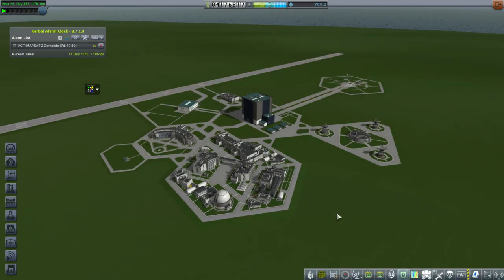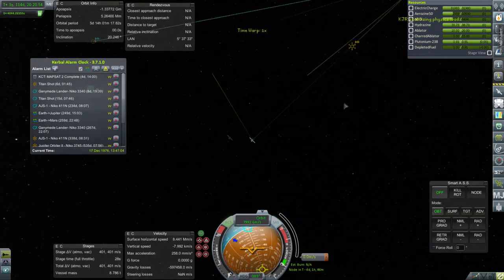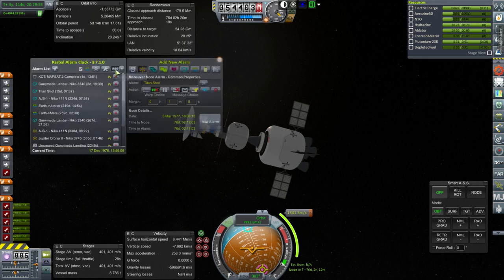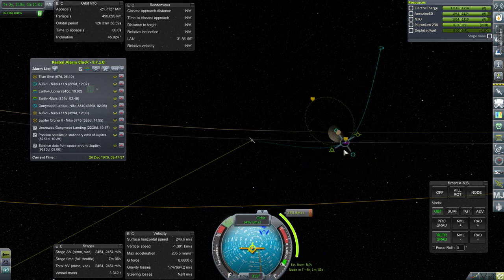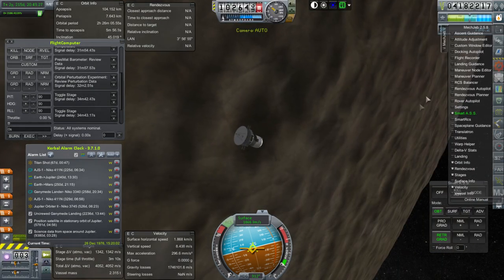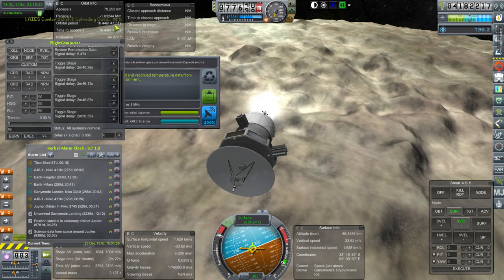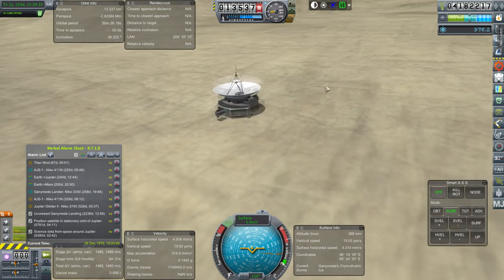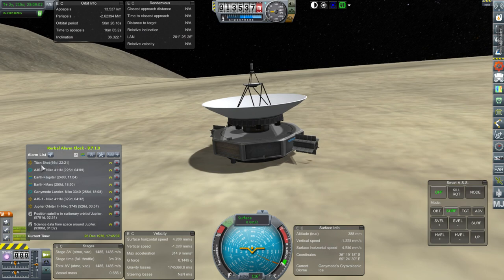Realism Overhaul in Kerbal Space Program 1.1.3 - 69 - Ganymede Landing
After saving the overheating Saturn mission per viewer suggestions, I proceed with the Ganymede landing and a station resupply mission.